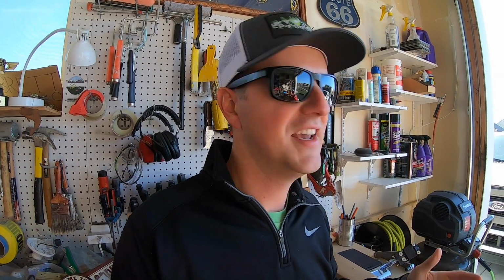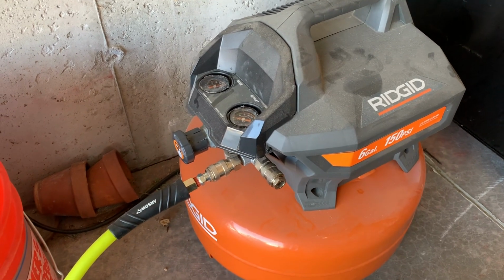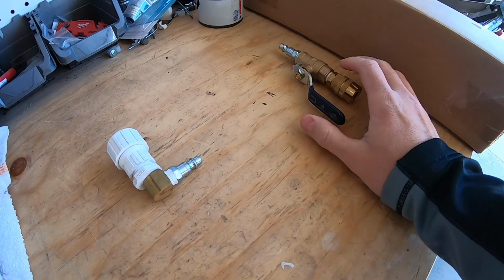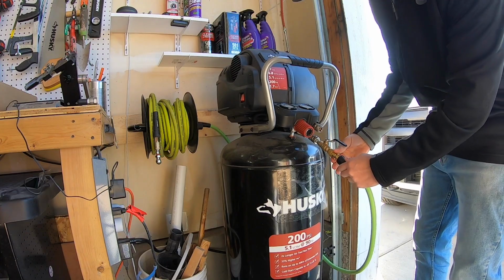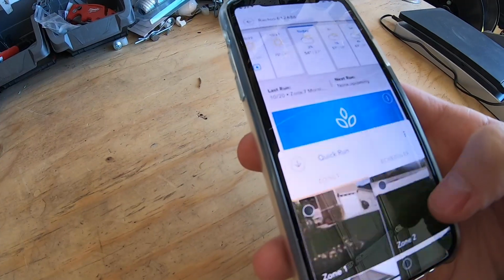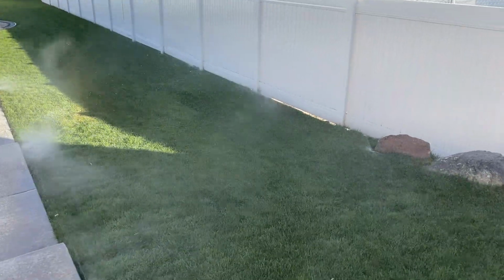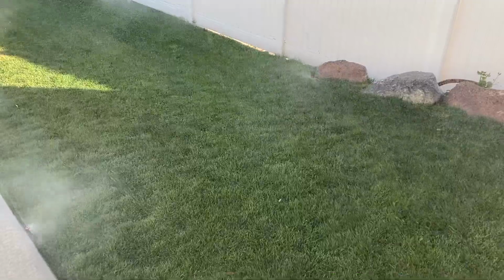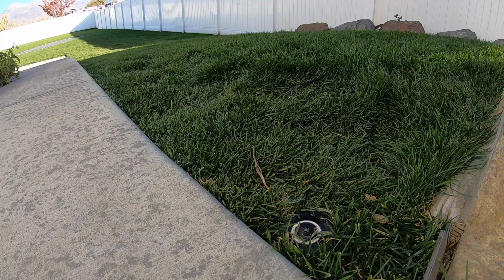$75 SAVED EVERY YEAR DOING THIS - Sprinkler Line Blowout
Blowing out my sprinkler lines myself at the end of the season saves me $75 every year. Here's how I do it.

How much does it cost in your area to have someone blow out your sprinkler lines? Let me know below in the comments.

Products/Gear that I use: